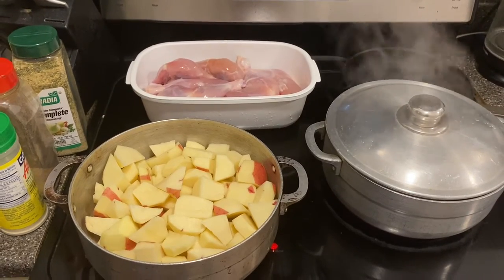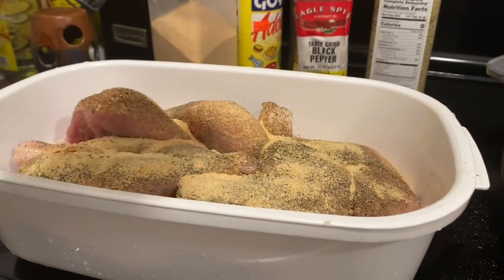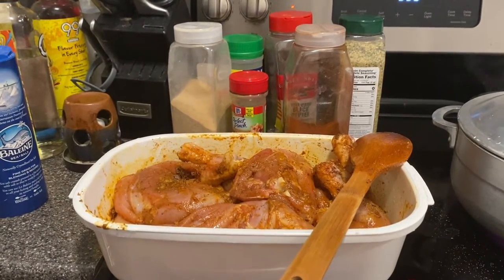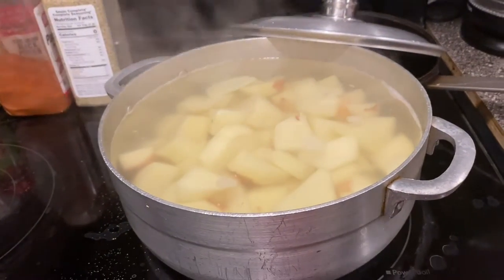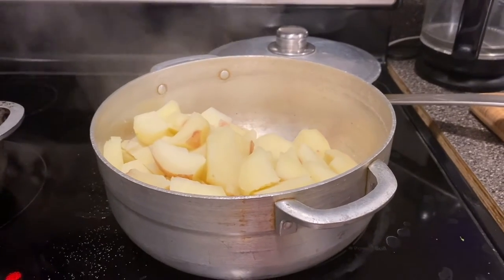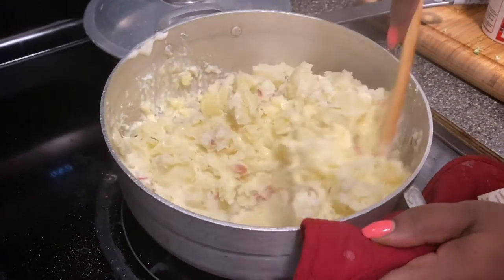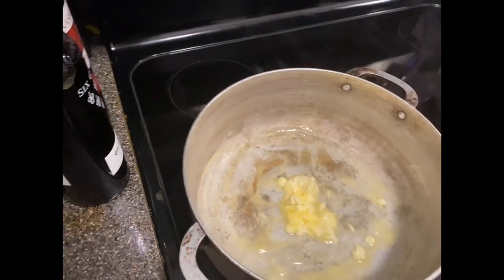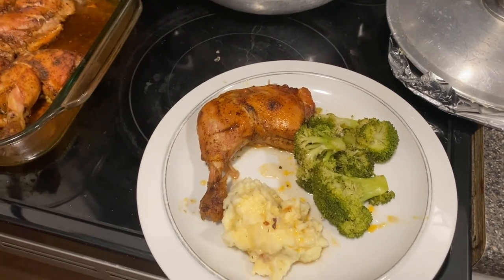COOK DINNER WITH ME BAKED CHICKEN MASHED POTATOES AND BROCCOLI